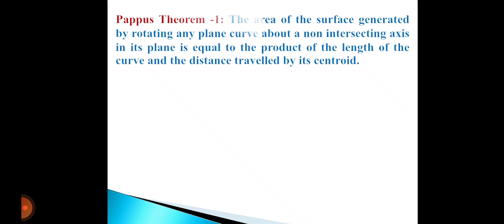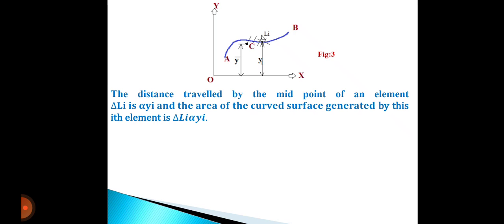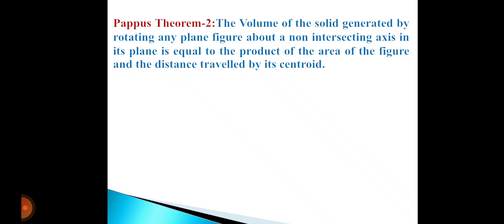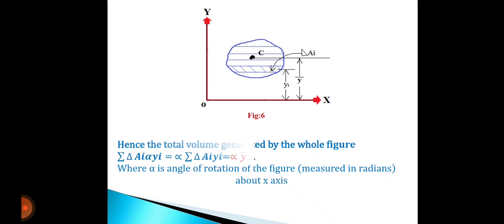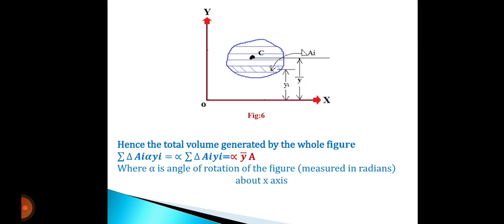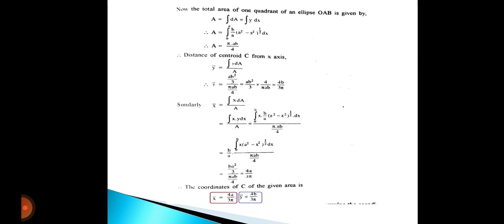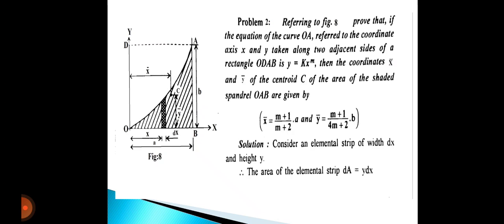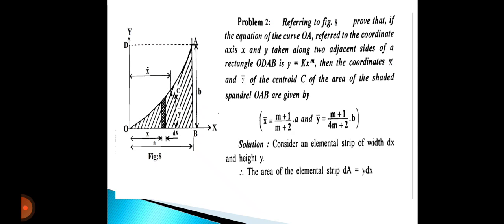ES ME 301 module 4(II)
Centroid and Centre of Gravity of Engineering Mechanics